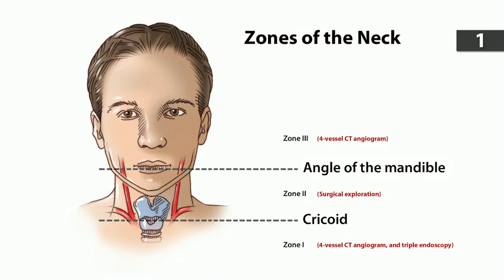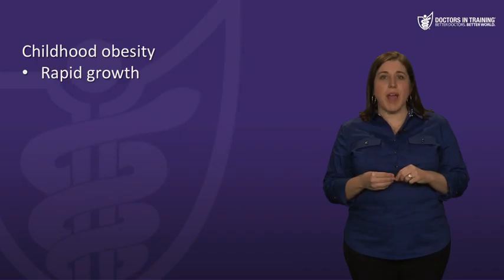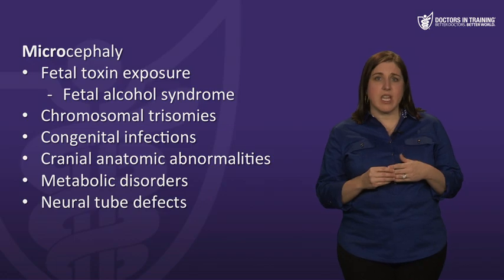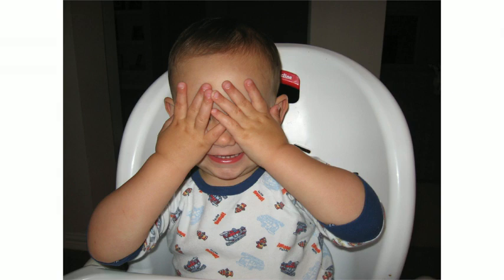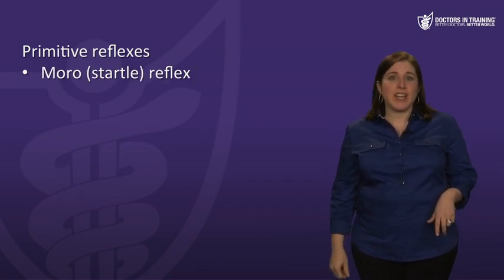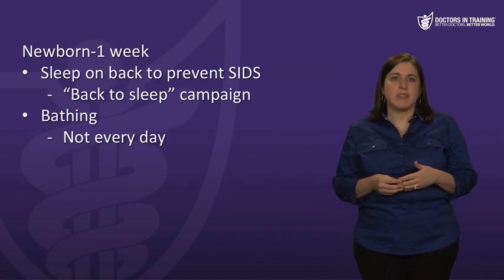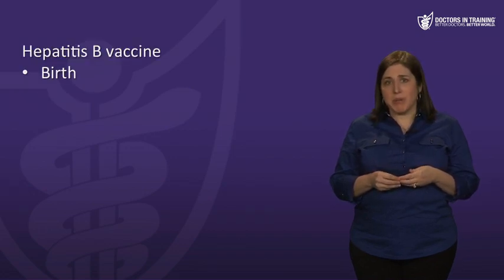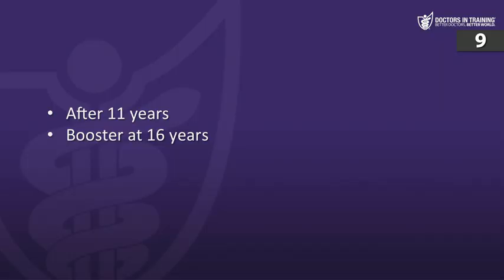Delovement of the baby